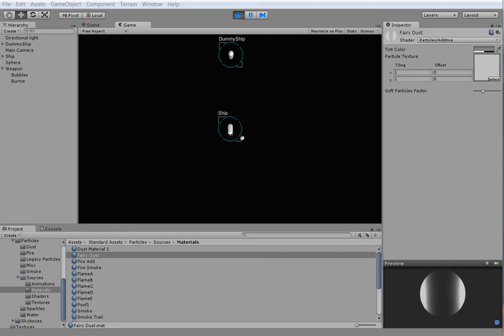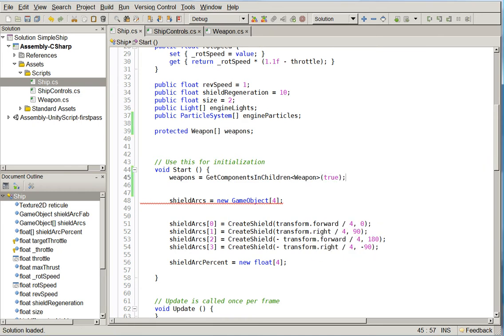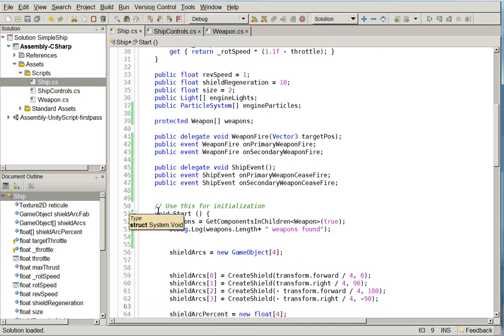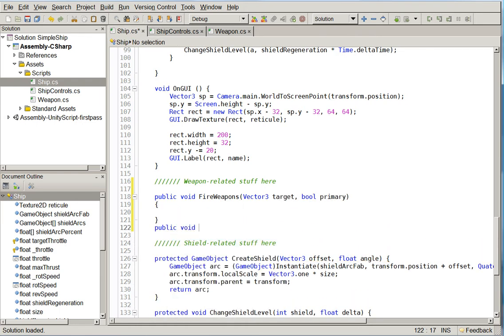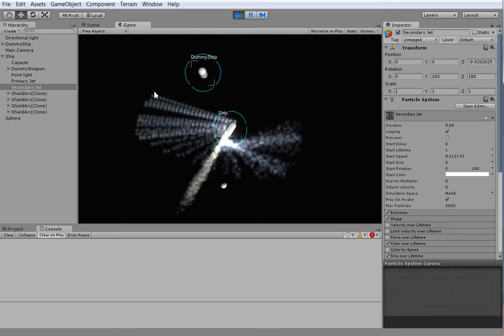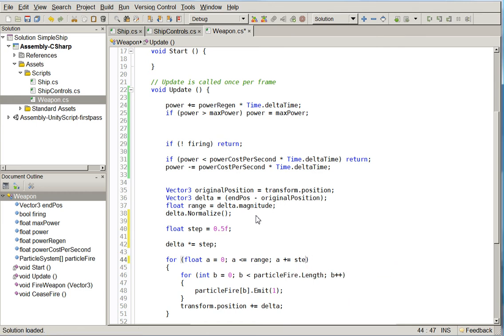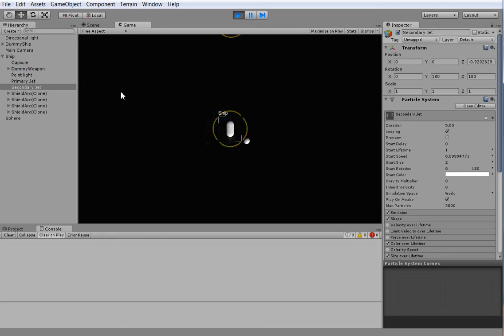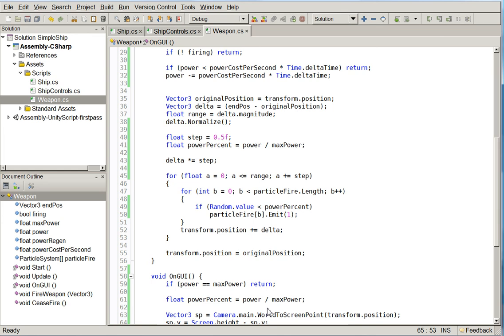Space Battle #7 Let's Program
Let's make our weapon actually exist! This involves delegates and events, so it's a little important.

I make a mistake in this episode and spend a chunk of next episode fixing it!